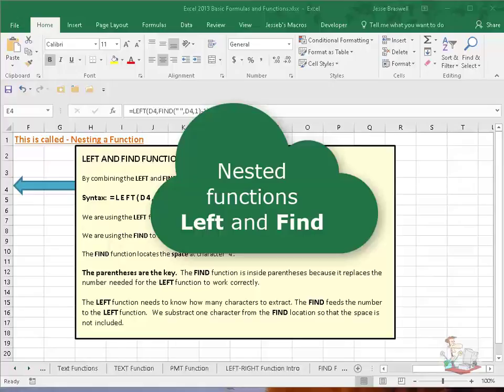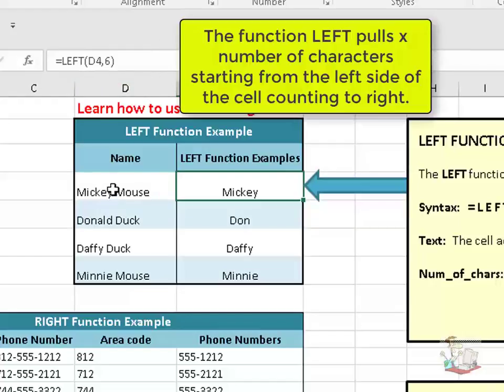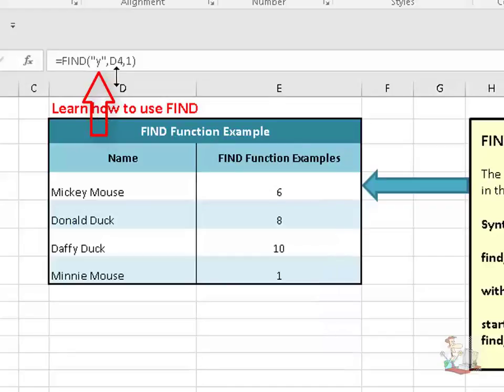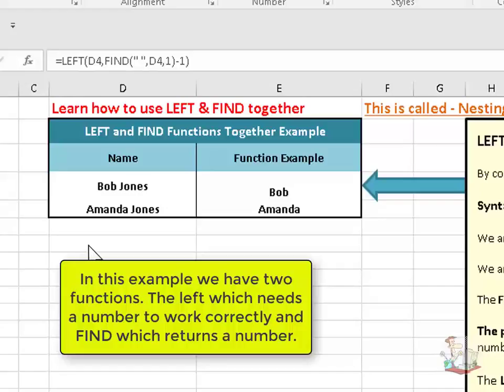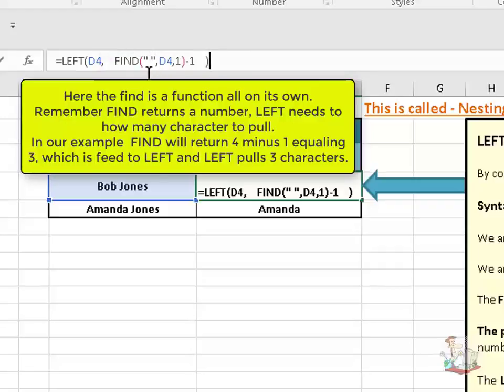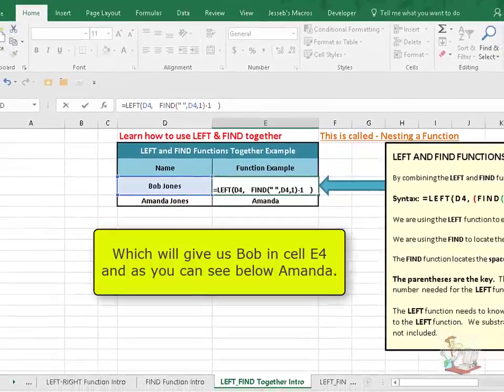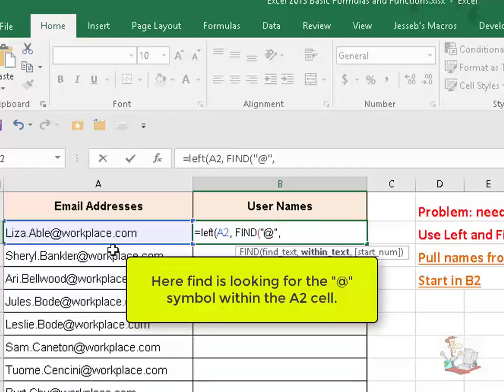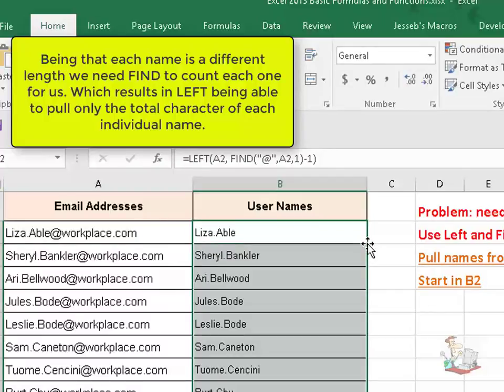Office App Excel Nested Functions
All jesseb videos are 3 minutes in length generally. To help you learn the feature you need as quick as possible. Here you have a great example of using two functions together to solve a problem.